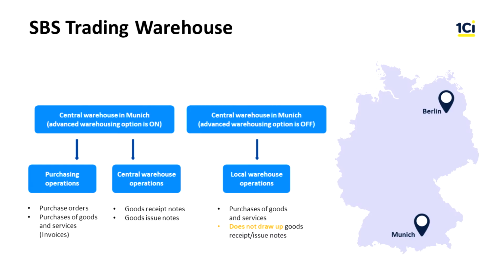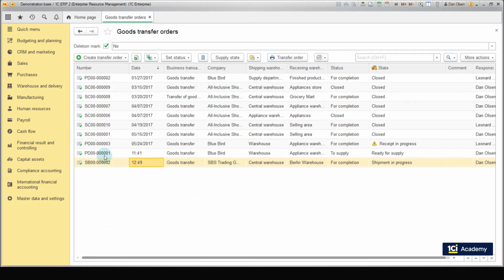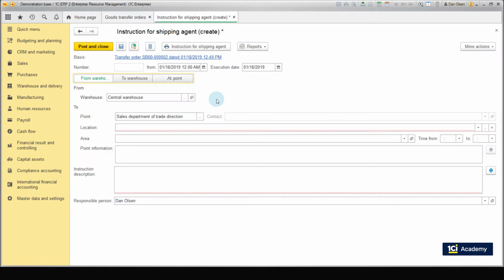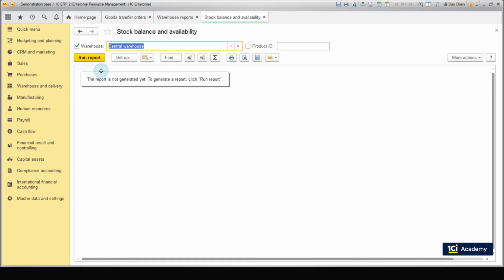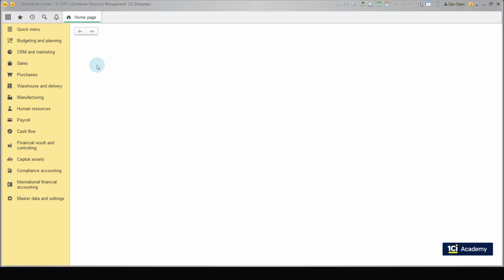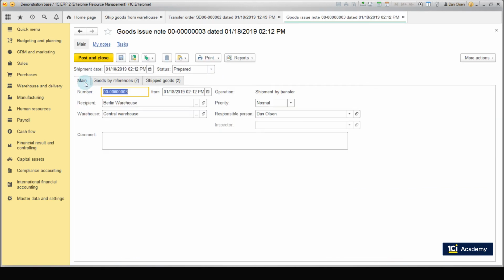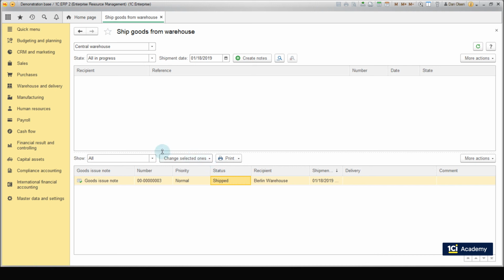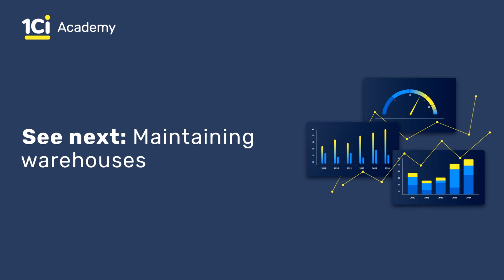1C:ERP Fundamental Training Course - Trading. Goods transfer. Episode 1.18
1C:ERP Fundamentals course

This video shows the process of transferring goods and how to create accompanying documents.